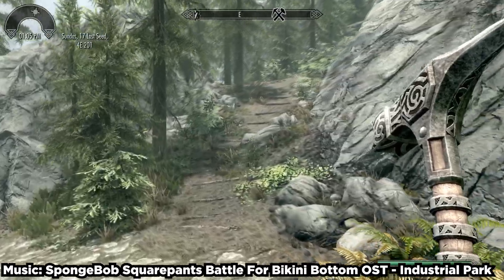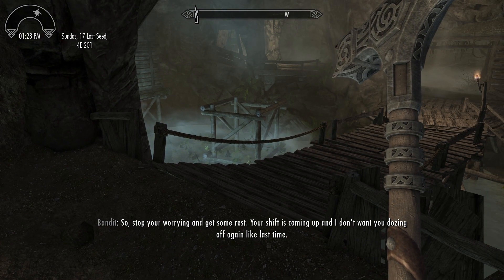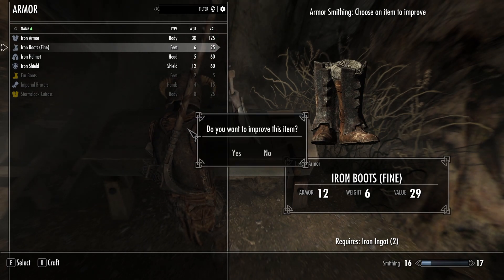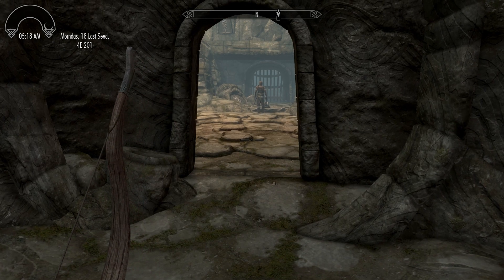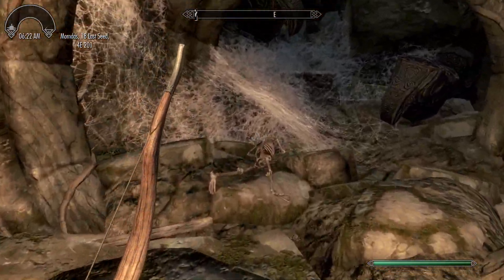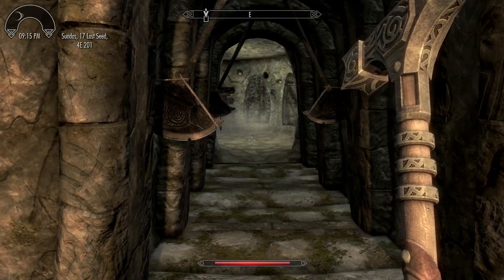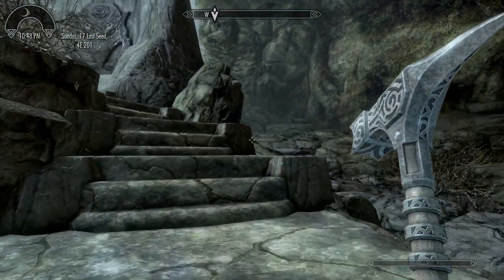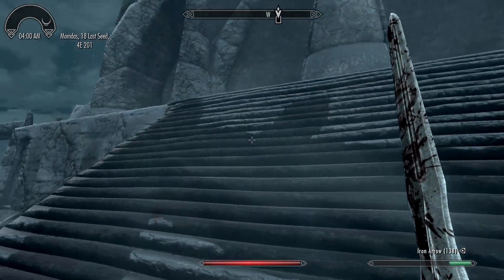Skyrim's OTHER Tutorial Dungeons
A short video essay on how Embershard Mine and Bleak Falls Barrow teach the player about Skyrim's mechanics.

This was a lot more time consuming to edit compared to most other projects of similar size because I had to pull footage from three separate playthroughs.

0:00 Intro
0:57 Embershard Mine
3:49 Bleak Falls Barrow
8:46 Conclusion